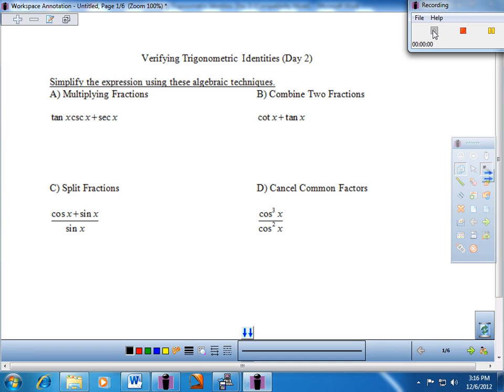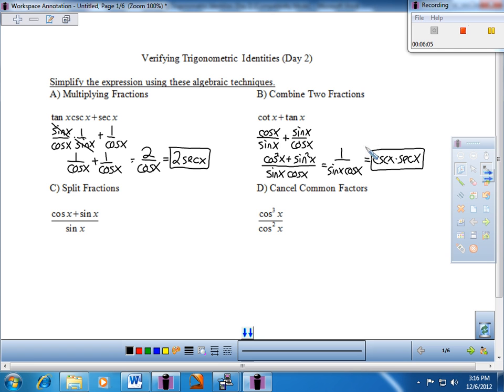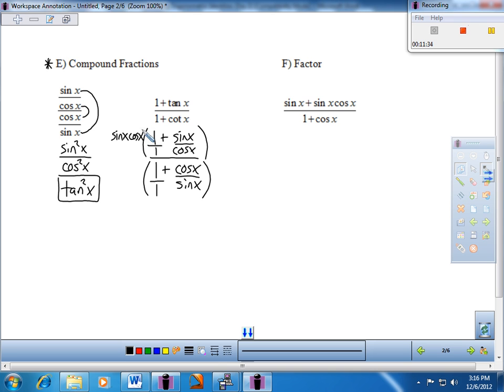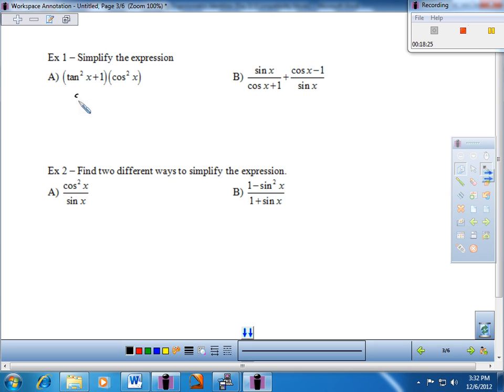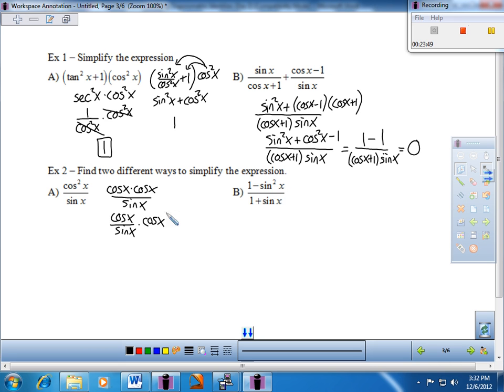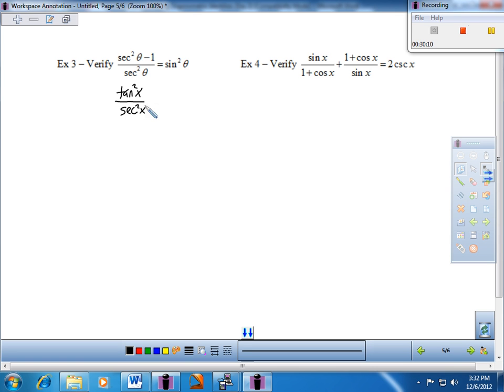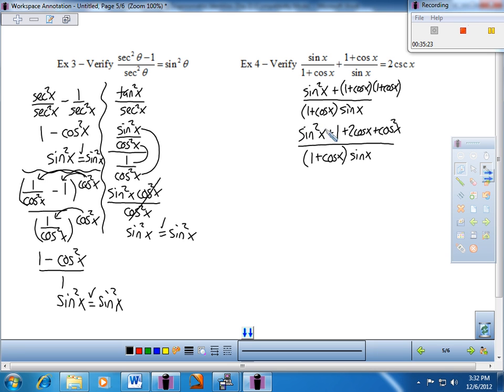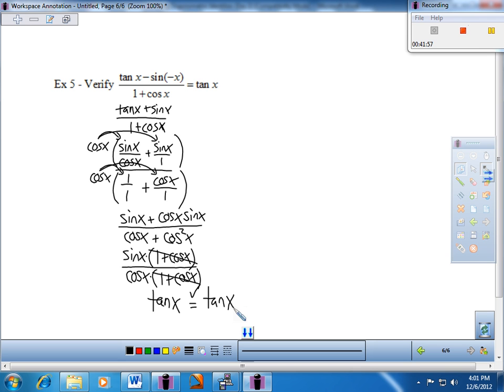Verifying Trigonometric Identities (Day 2)